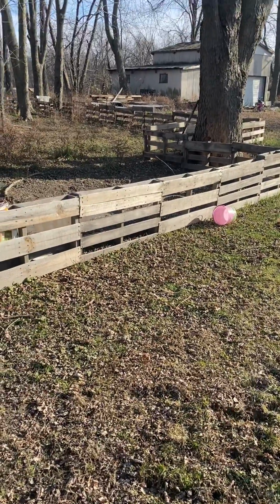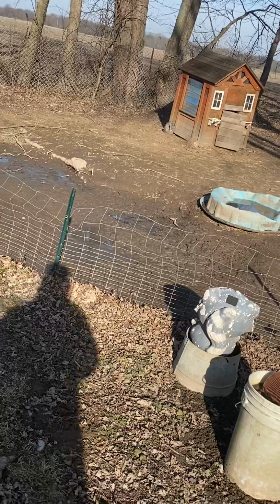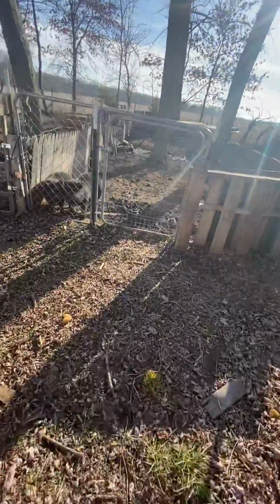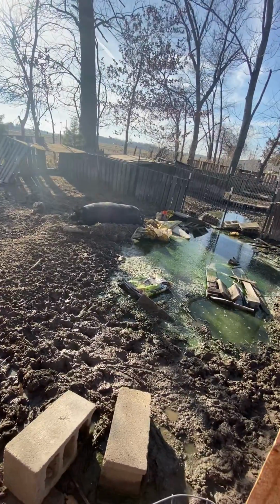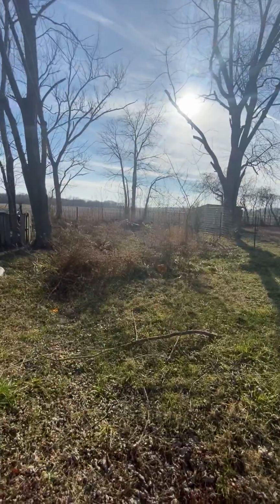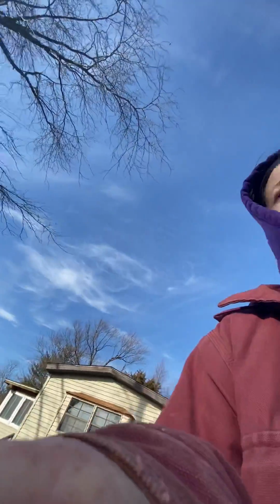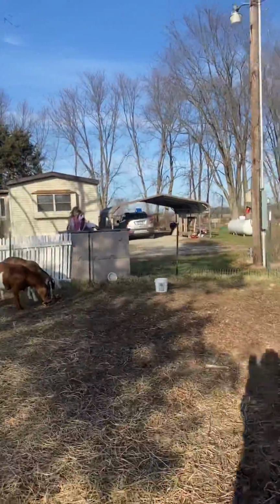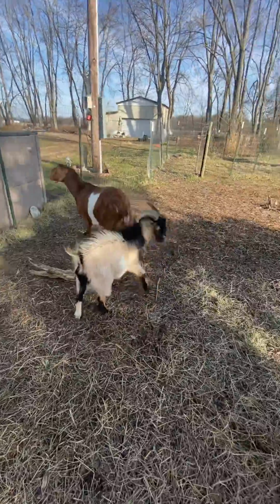It’s cold out and I got to much to do